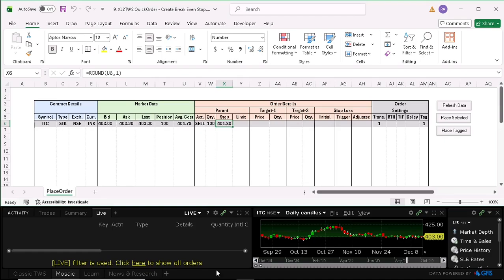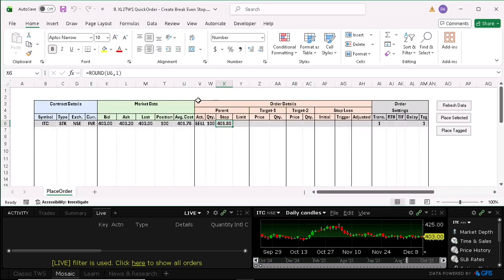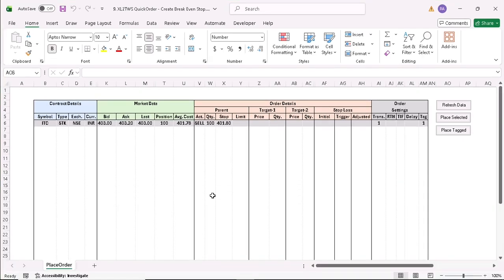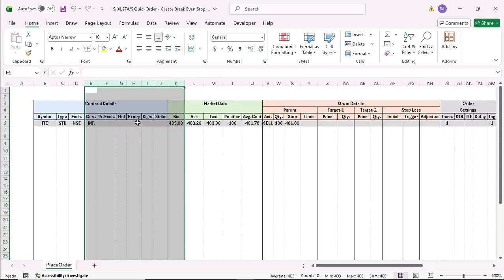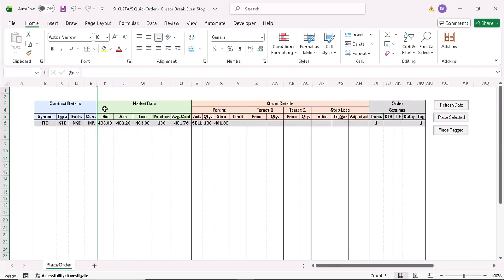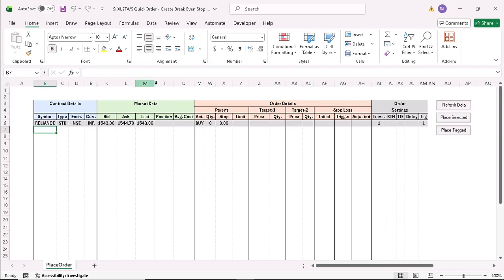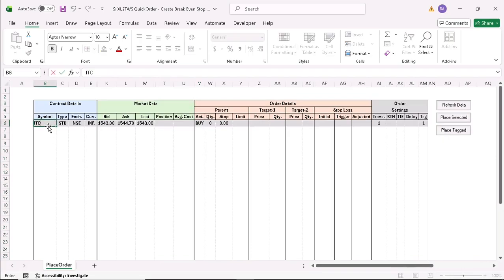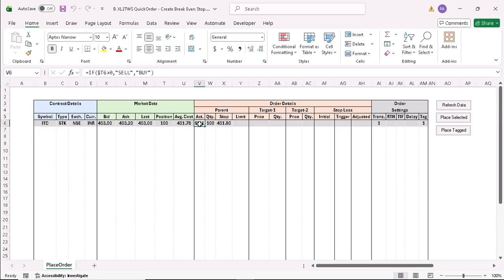How To Quickly Create Break Even Stop For Existing Position on Interactive Brokers TWS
In this video, I demonstrate how to **quickly create a break-even stop-loss for an existing position in Interactive Brokers Trader Workstation (TWS)** using an Excel-based trading tool.

A break-even stop is a useful risk management technique that allows traders to **protect profits or eliminate downside risk once a trade moves in their favor**. With this Excel tool, you can automatically create a stop order at your **average entry price** with just one click.

In this example, I demonstrate the workflow using an existing **ITC stock position** in an Interactive Brokers paper trading account.

Example shown in the video:

• Existing position: **ITC – 100 shares**
• Average purchase price: **₹401.78**
• Break-even stop price: **₹401.8**

Using this Excel trading tool with Interactive Brokers, you can:

• Quickly **attach break-even stop orders to existing positions**
• Automatically calculate stop prices using **Excel formulas**
• Fetch **live streaming market data from Interactive Brokers** directly into Excel
• Send orders to **Interactive Brokers TWS with a single click**

Once the Excel sheet is set up, traders can **attach break-even stop-loss orders to multiple positions quickly**, improving trade management and execution speed.

This workflow is particularly useful for:

• Active traders
• Options traders
• Intraday traders
• Traders using **Interactive Brokers TWS** for daily trading

Time Stamps
0:00 How to Quickly Create Break Even Stop for Existing Position on IB TWS
0:12 Demonstrating Creating a Break Even Stop
0:51 Understanding the Setup: Contract Details Section
1:45 Understanding the Setup: Market Data Section
2:44 Understanding the Setup: Order Details Section